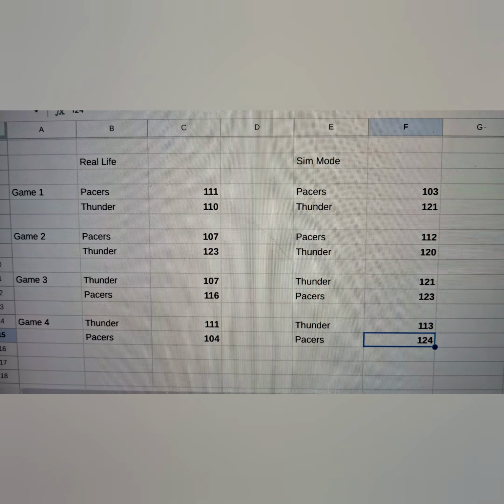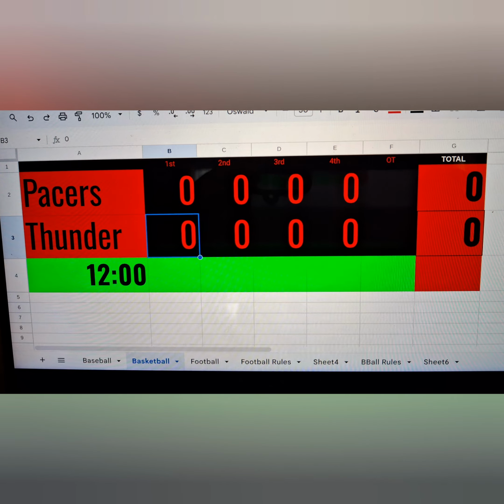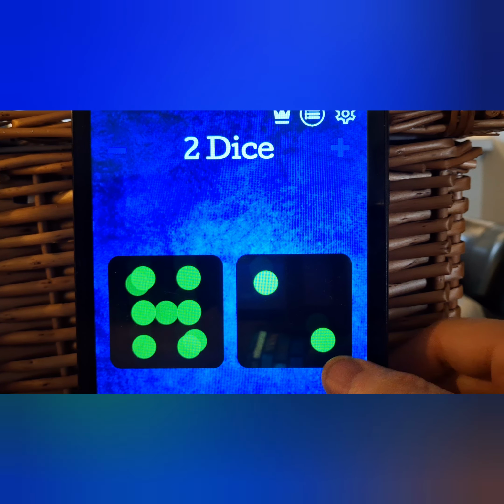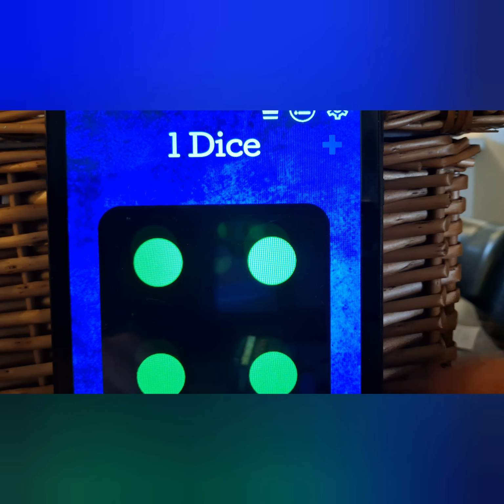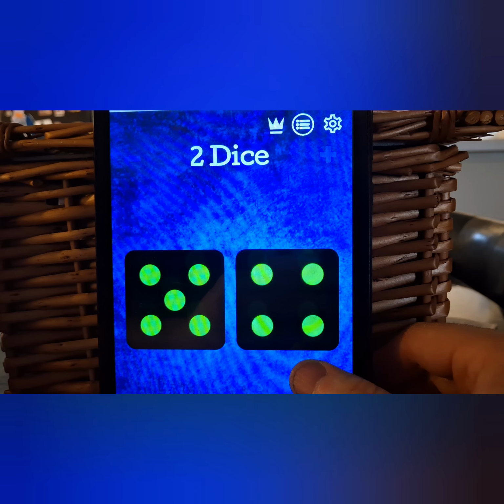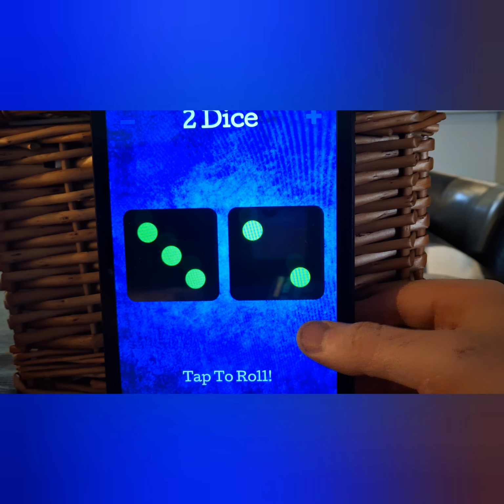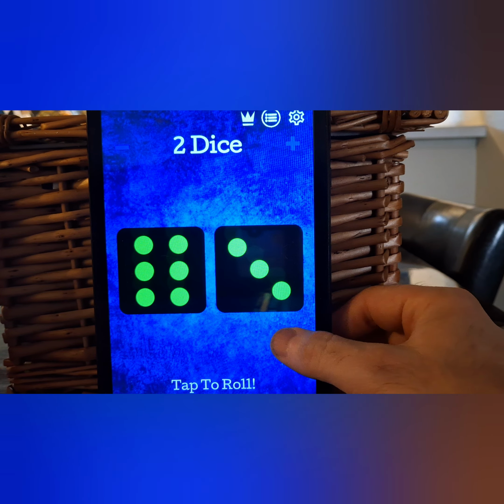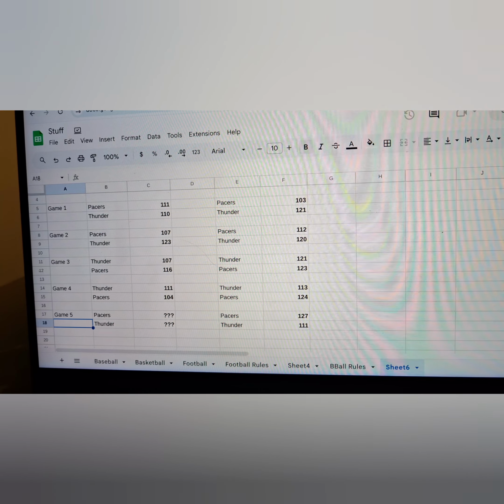NBA FINALS GAME 5!!! PACERS VS THUNDER DICE BASKETBALL! 🏀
It's the dice simulation of Game 5 of the NBA Finals between the Pacers and the Thunder! The series is tied 2-2! Who wins and gets one game away from winning the championship??? Only one way to find out...